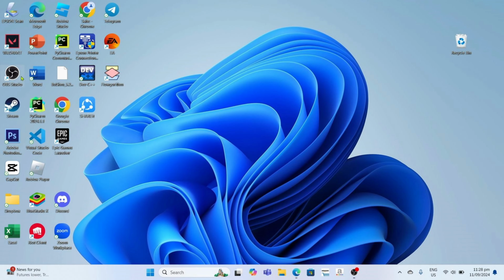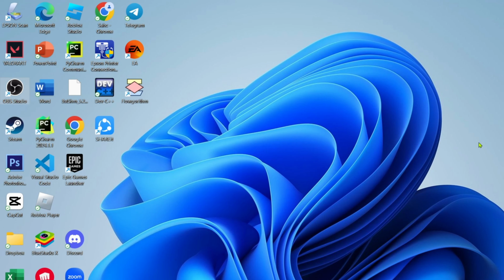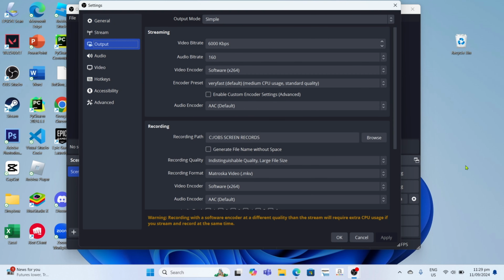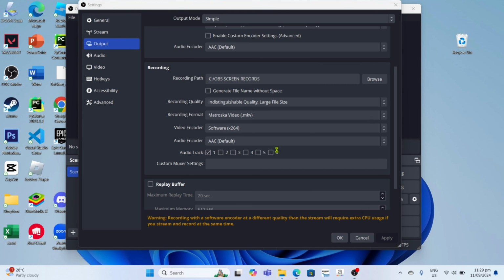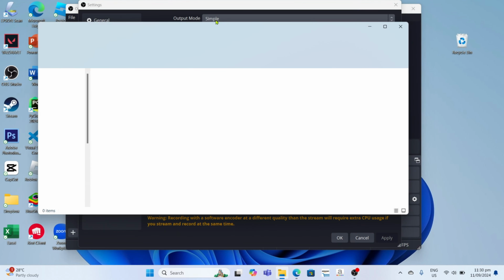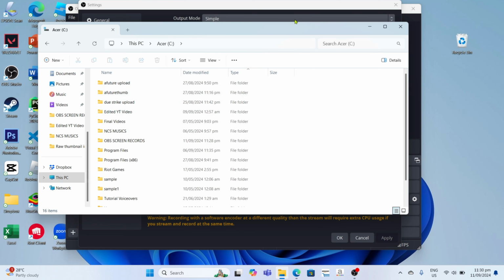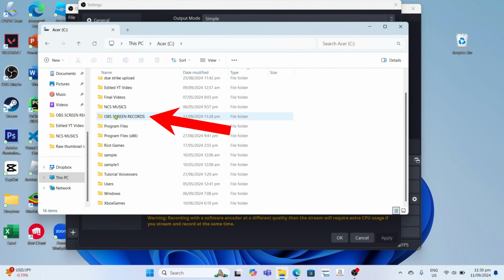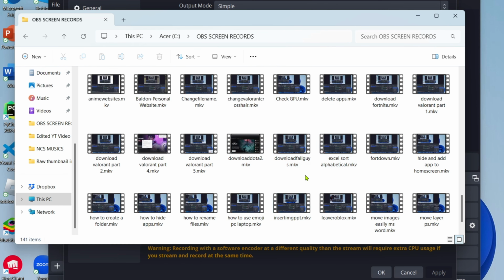How to Find Your Recordings in OBS Screen Recorder - Easy Tutorial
Learn how to find your obs screen recordings in this quick tutorial video.